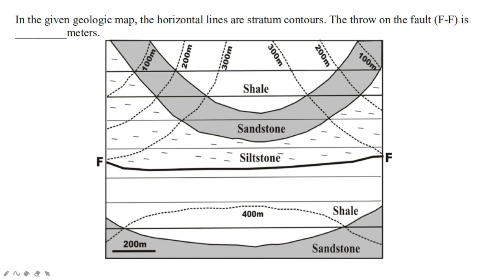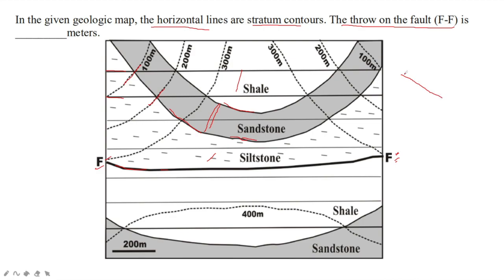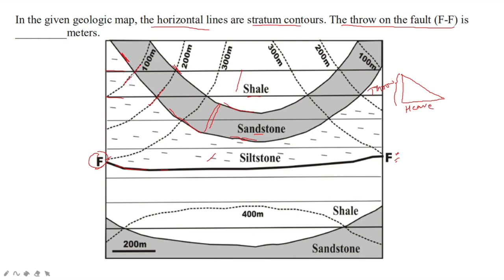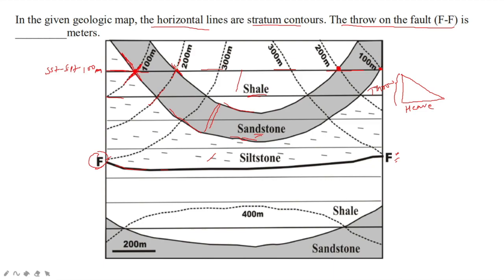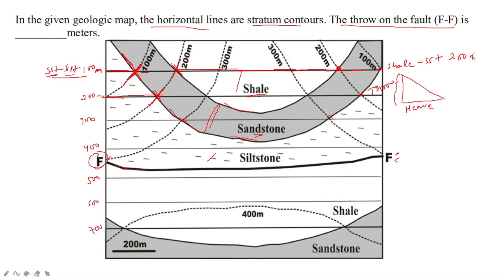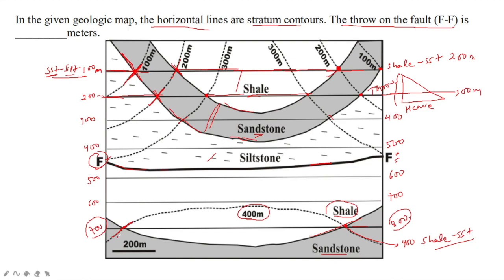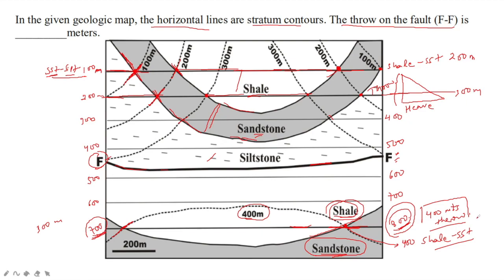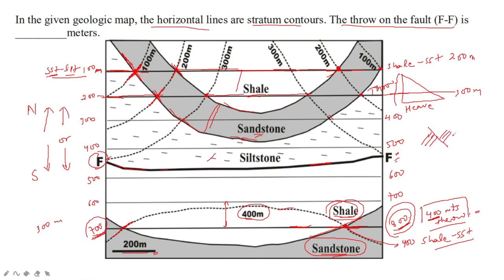Tricky IIT-JAM Map questions | Structural Geology IIT-JAM 2016